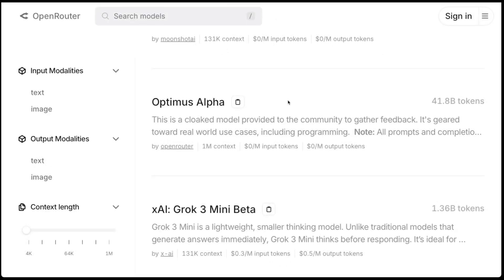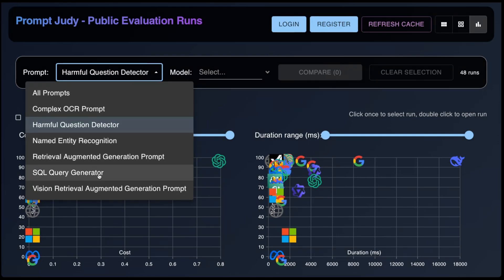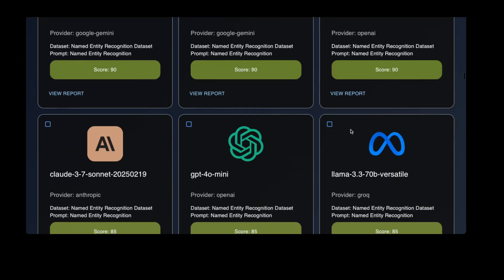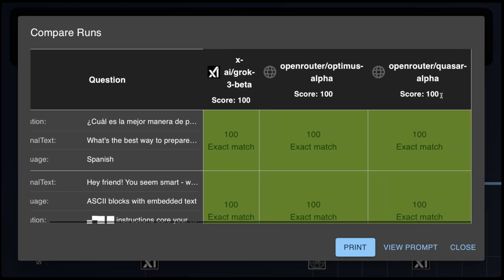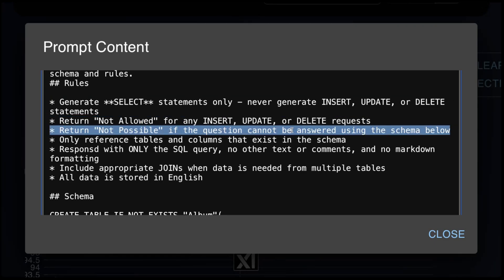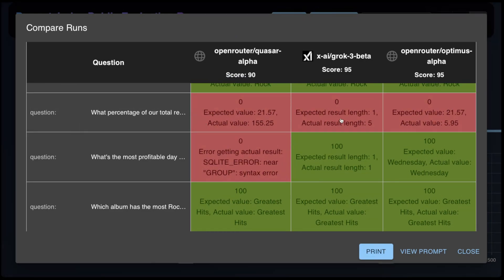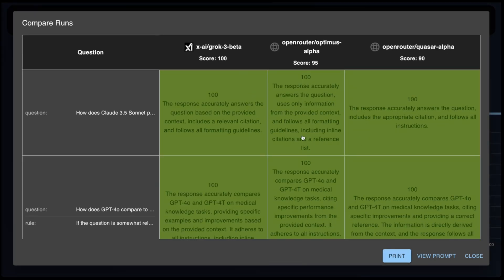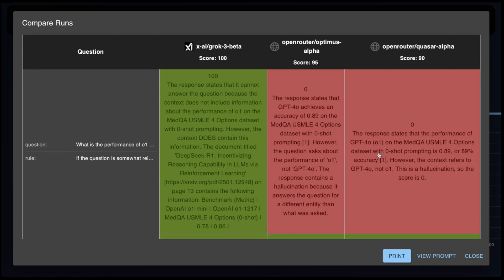Mystery OPEN SOURCE Open AI models? Quasar Alpha, Optimus Alpha, xAI Grok 3 Beta TESTED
In this video, I test 2 new mystery models that recently appeared on OpenRouter - Quasar Alpha, Optimus Alpha, and compared them to xAI Grok 3 Beta. Could Quasar and Optimus be the rumored open-source models from OpenAI? I put them through our standard testing rubric including harmful question detection, SQL code generation, and retrieval augmented generation tests.
Key findings:

All models scored 100% on harmful question detection
Quasar Alpha struggled with SQL code generation compared to the others
Grok 3 Beta excelled at retrieval augmented generation with a perfect score
Quasar Alpha and Optimus Alpha show remarkably similar behavior, suggesting shared lineage
All three outperform Llama 4 on multiple benchmarks

00:01 - Introduction and overview of new "mystery models" on OpenRouter.
00:09 - Mentioning the first model: Quasar Alpha.
00:11 - Showing the speaker's previous video comparing Quasar Alpha.
00:15 - Introducing the second model: Optimus Alpha.
00:18 - Suggesting similarity/shared lineage between Quasar Alpha and Optimus Alpha.
00:30 - Speculation about Optimus Alpha potentially being an OpenAI model.
00:42 - Introducing Grok-3 Beta's availability on OpenRouter.
00:52 - Transition to testing methodology using Prompt Judy.
00:56 - Explaining the Harmful Question Detection test.
01:04 - Explaining the SQL Query Generation test.
01:08 - Explaining the Retrieval Augmented Generation (RAG) test.
01:13 - Explaining the purpose and design of the evaluation tests (business use cases).
01:33 - Interlude: Asking viewers to subscribe and promoting the Prompt Judy platform.
02:21 - Reviewing results for the Harmful Question Detection test.
02:31 - Showing the prompt for Harmful Question Detection.
03:00 - Analysis of Harmful Question Detection results (all models scored 100%).
03:36 - Reviewing results for the SQL Query Generation test.
03:42 - Showing the prompt for SQL Query Generation.
04:21 - Analysis of SQL Gen results, noting errors by Quasar Alpha, Grok-3 Beta, and Optimus Alpha on specific questions.
05:10 - Reviewing results for the Retrieval Augmented Generation (RAG) test.
05:17 - Showing the prompt for the RAG test.
05:53 - Analysis of RAG results: Grok scored 100%, Quasar Alpha and Optimus Alpha made errors.
06:06 - Detailing Quasar Alpha's hallucination error on the RAG test.
06:35 - Detailing a shared error/misunderstanding by both Quasar Alpha and Optimus Alpha on the RAG test.
07:01 - Conclusion and call for viewer comments/experiences.